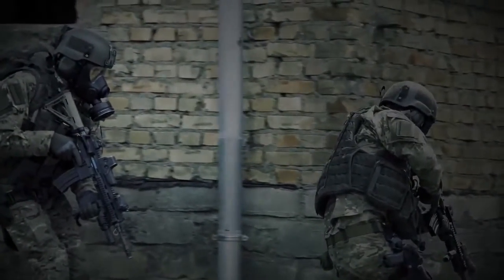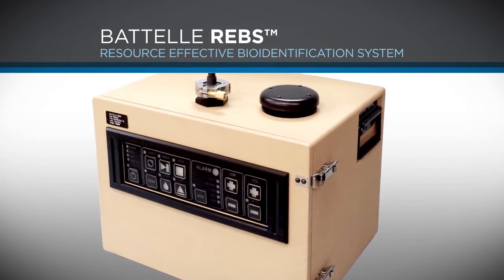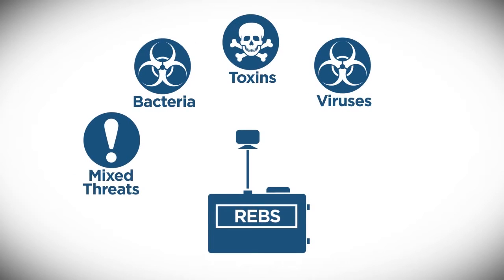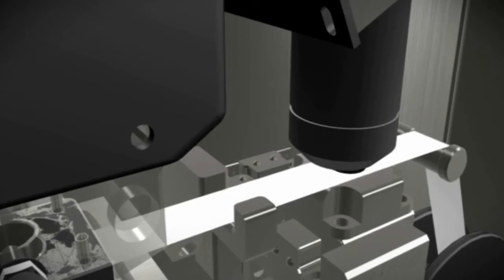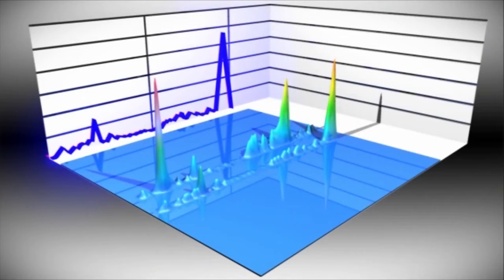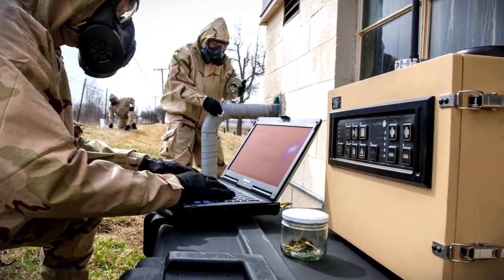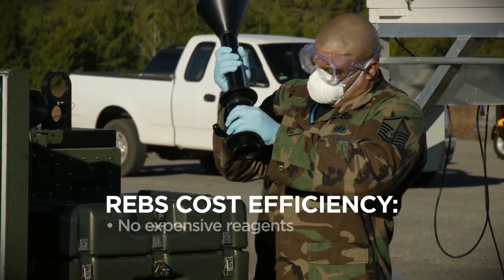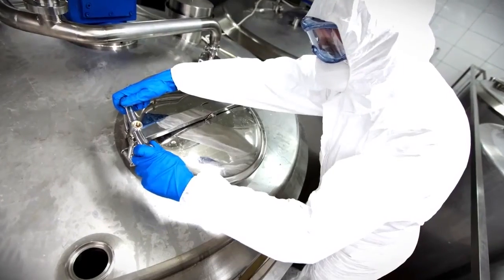Battelle REBS™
Battelle introduces next generation, smart technology for biodefense and hazard avoidance.  Battelle REBS™ eliminates need for costly and perishable reagents, decreasing lifecycle costs to pennies per day.